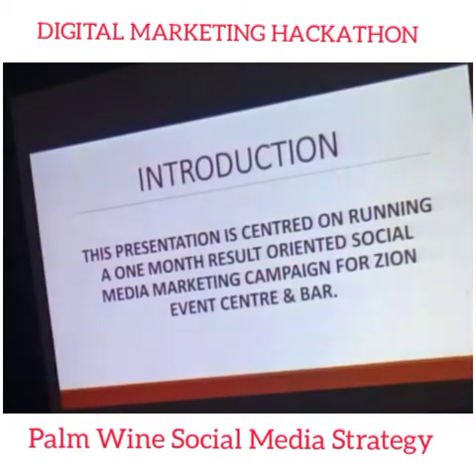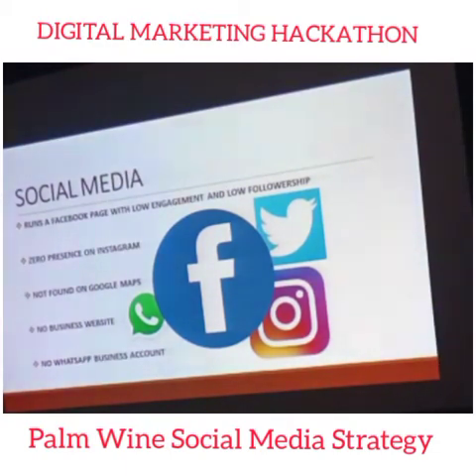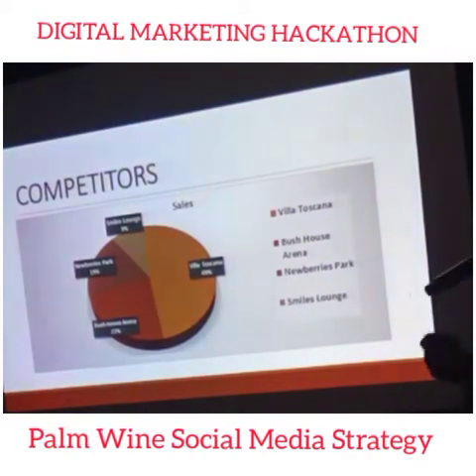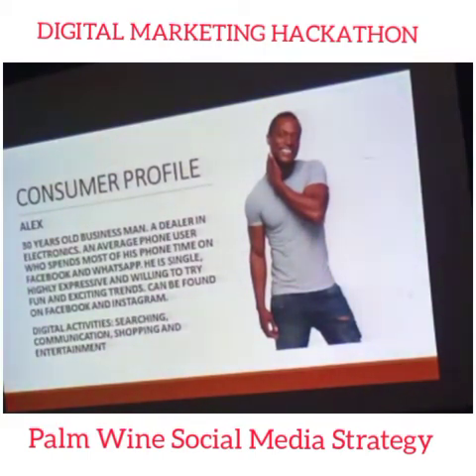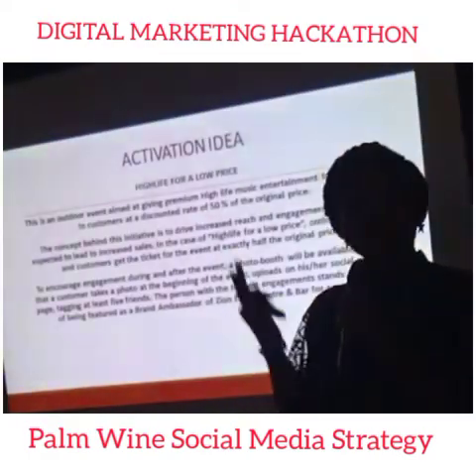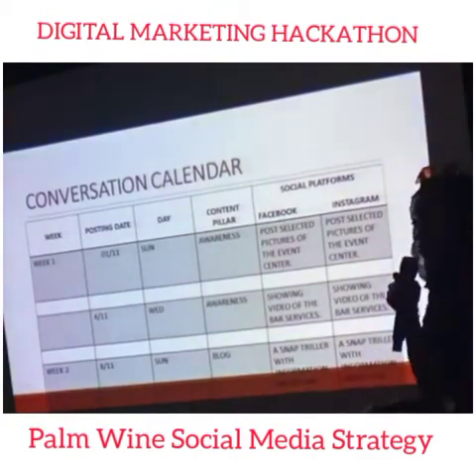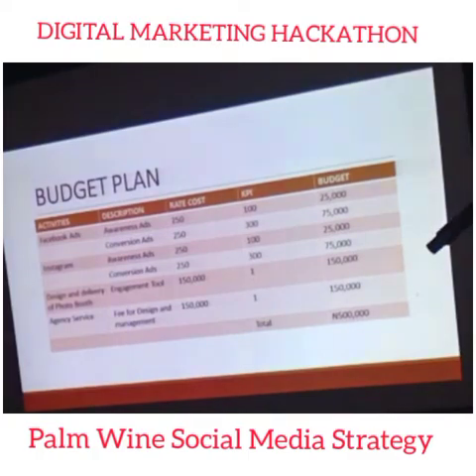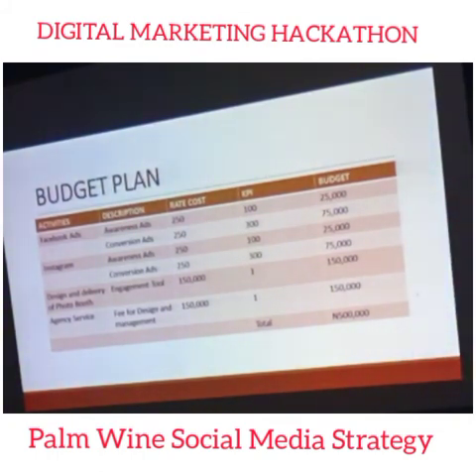PALM WINE SOCIAL MEDIA MARKETING STRATEGY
Learn Social Media Marketing Strategy for Palm Wine.